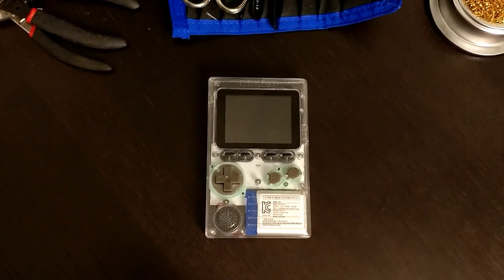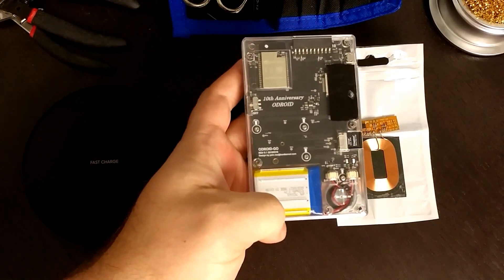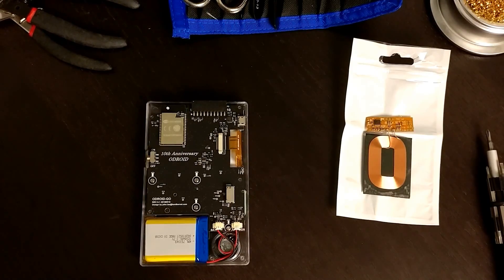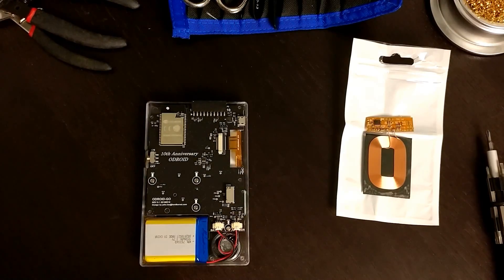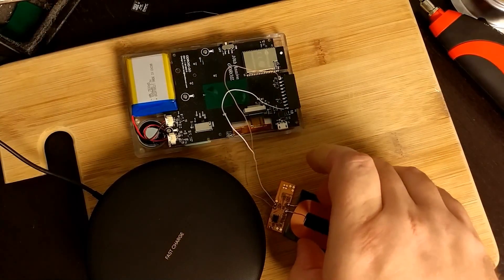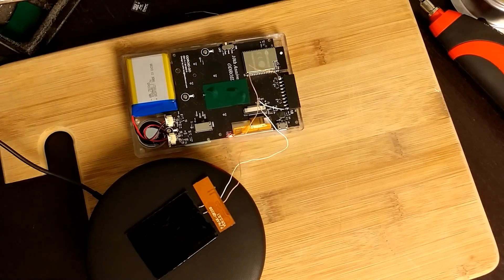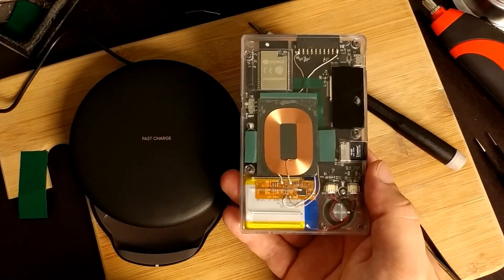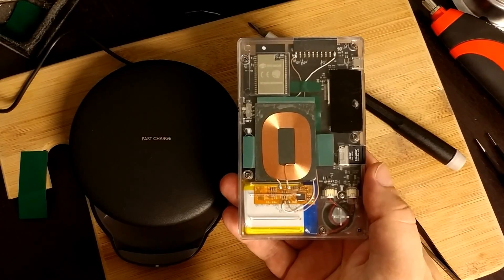ODROID-GO Qi Wireless Charging!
In this video I add Qi Wireless Changing to the ODROID-GO. This modification allows me to charge the GO on any standard cell phone wireless charging pad that is Qi compliant (most are). The charging pad in the video is the Samsung Qi Fast Charger 2018. The Qi module I added to the ODROID-GO is from Adafruit and the link is below. I was originally inspired by a video ETA PRIME made to add wireless charging to one of his gaming devices.

This video was originally over an hour long but I decided watching me build stuff was boring so I fast-forwarded a lot of it. If you have any questions about the process or tools I used, please ask in the comments section or on Twitter. Do not attempt this without reading the GO's schematic and doing your own research. You can damage the Qi module, your GO, or both if you get something wrong.